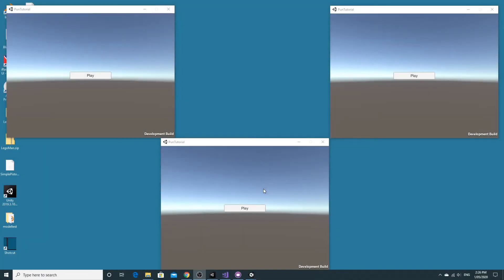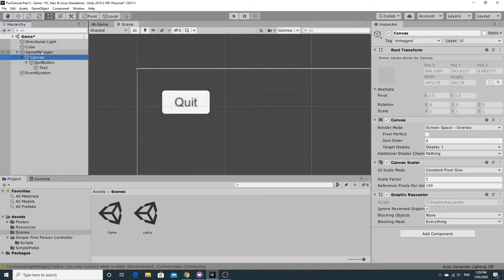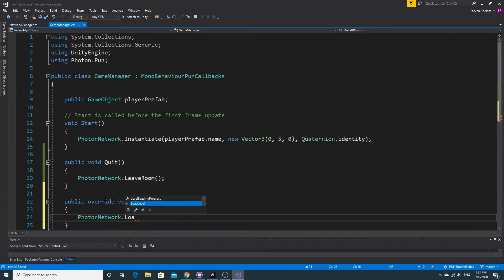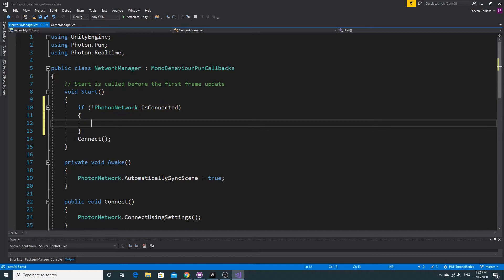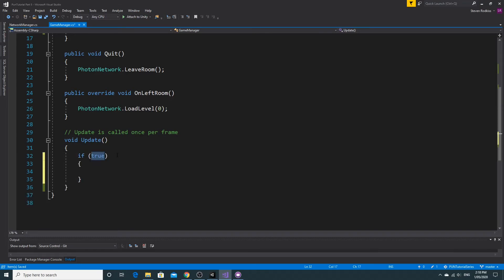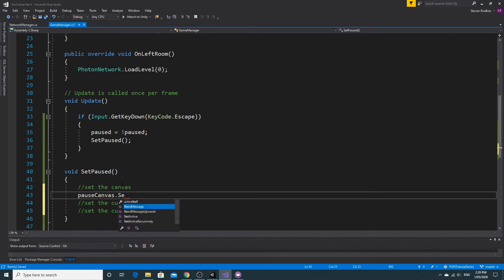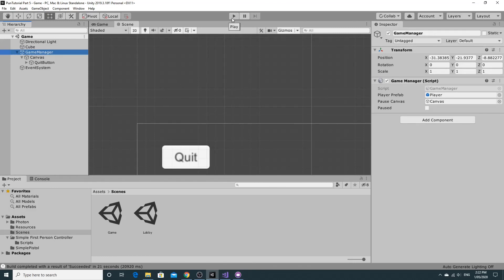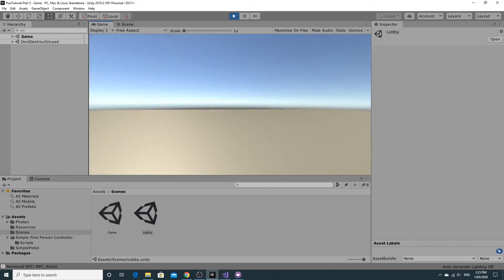Unity Multiplayer Tutorial with PUN: Part 6- Quit and Mouse lock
In this video we start to tidy up some of the problems in the game so far.
We create a quit button, a pause key for the game and lock/hide the mouse based on the pause state.

I'm looking forward to further polishing this with some 3d models, an animated character, spawn points and a proper level  :)